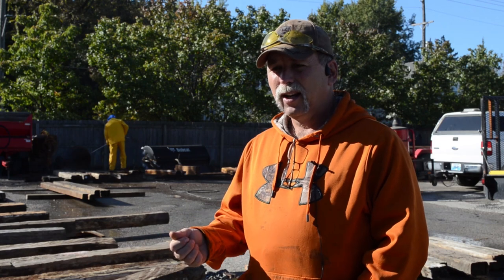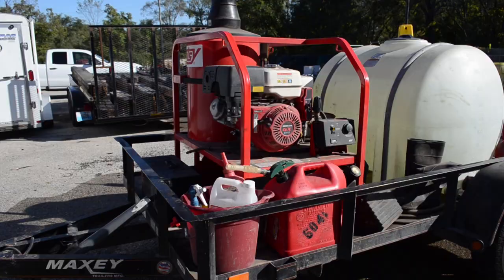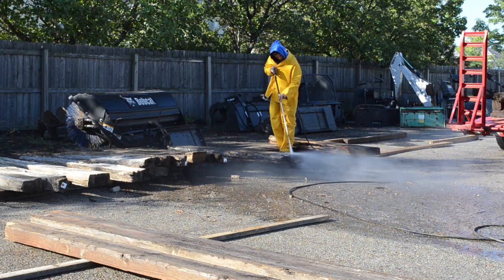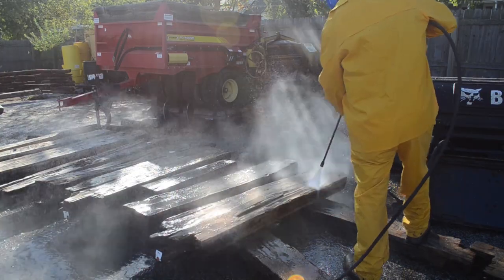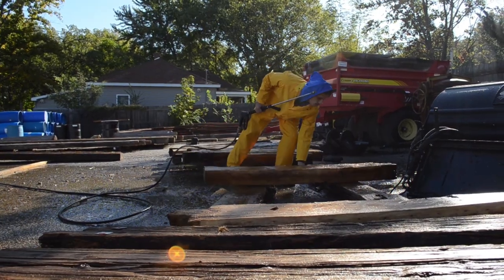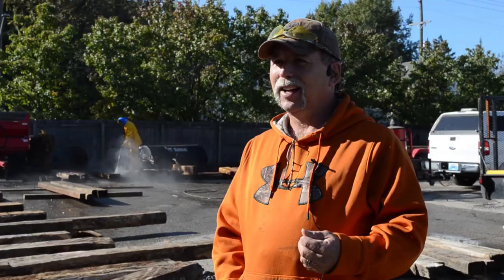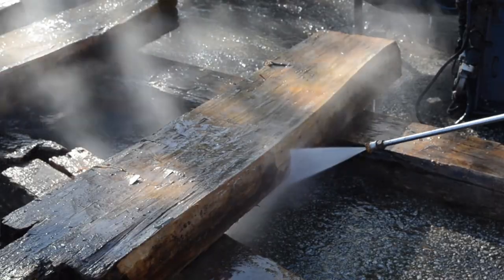Pioneer Spring Cabin restoration - wash day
An explanation of why it is important to thoroughly wash the logs before reassembling the cabin.